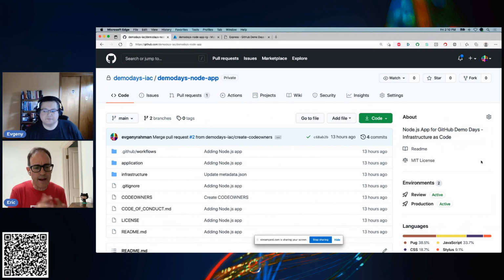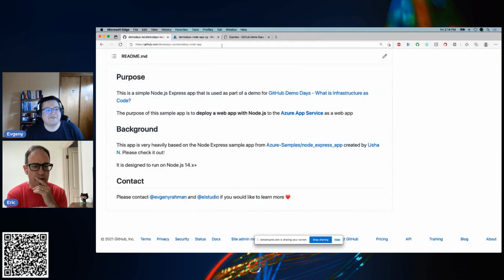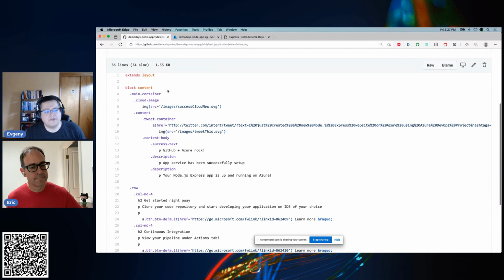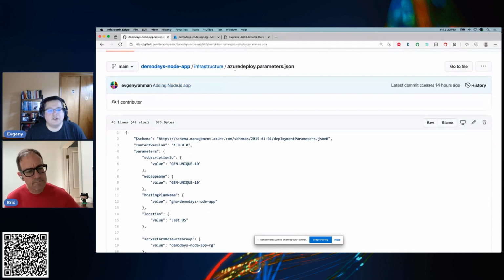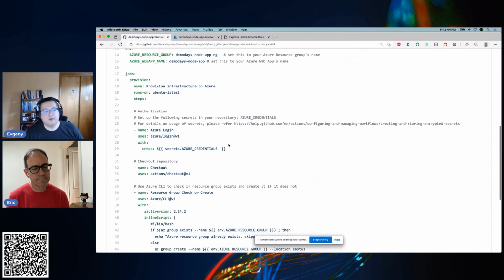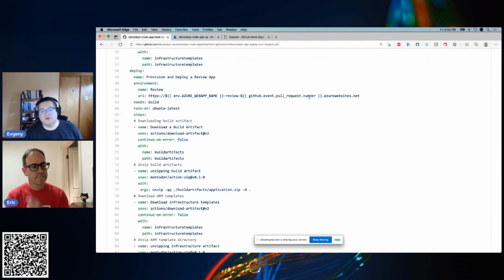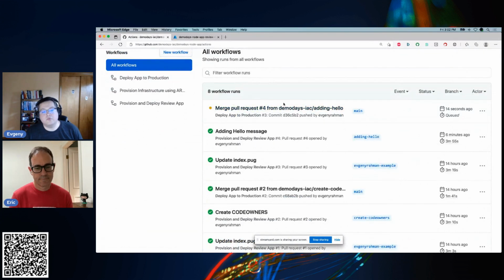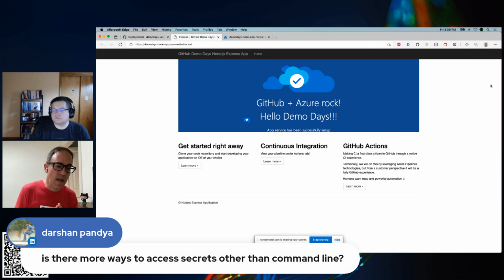What is Infrastructure as Code?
2:06 - Program Start
3:43 - Overview
4:55 - What is Infrastructure?
7:05 - ...as code?
9:12 - Demo staring from a GitHub Repo and deploying to the cloud
11:23 - Breaking down the necessary components
12:45 - Infrastructure as Code in a project
15:19 - Usha N.'s source example
16:11 - Putting the pieces together
18:11 - What are the benefits of InfrastructureAsCode IaC?
20:12 - What's deployed in your cloud?
20:55 - A brief word on compliance
22:44 - How to get started
24:40 - Templating engines and multiple pathways to IaC
26:53 - In-depth demo, seeing the pieces in action
35:41 - how it flows in the Azure portal
39:55 - How does this scale? Why is trust important?
42:12 - Triggering GitHub Actions
46:11 - Managing secrets
56:01 - Following a PR from start to Production deploy
1:05:40 - Transparency, traceability and trust
1:11:17 - Managing secrets responsibly

Evgeny Rahman and Eric Johnson discuss Infrastructure as code from first principals, define what IaC is, why it's something you would be interested in, and walk you through what an IaC pathway looks like. Improve your developer velocity while creating scalable, trusted workflows.